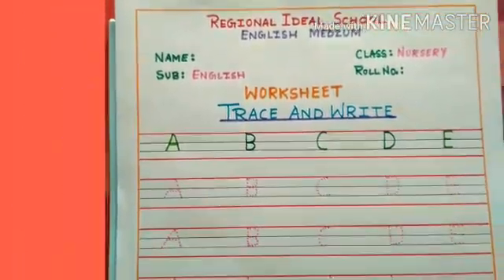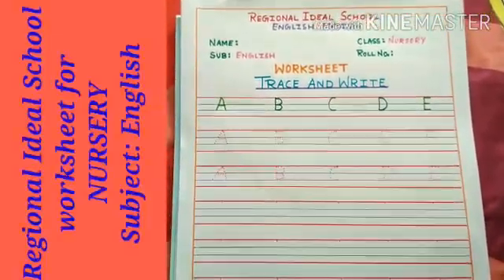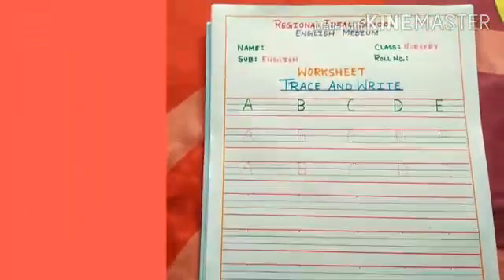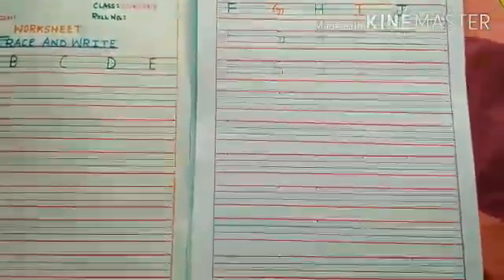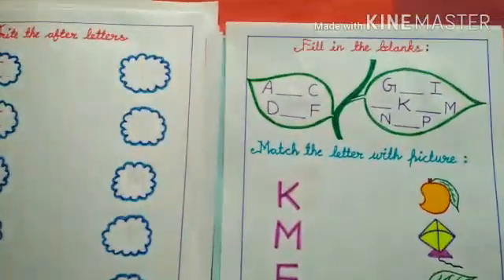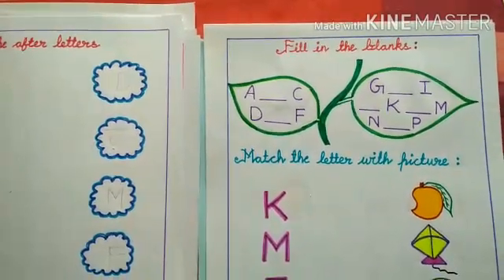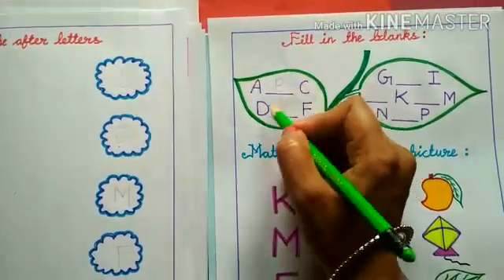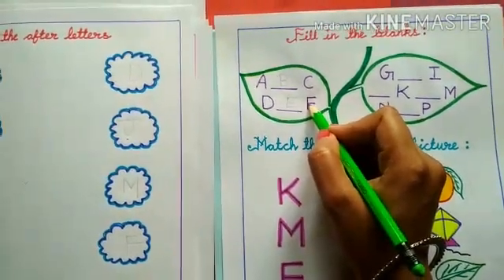Work sheet for nursery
Regional ideal school An English medium co-educational school Class-Nursery to x Rania Aurobindo Nagar kolkata 154
24 hrs cctv camera surveillance